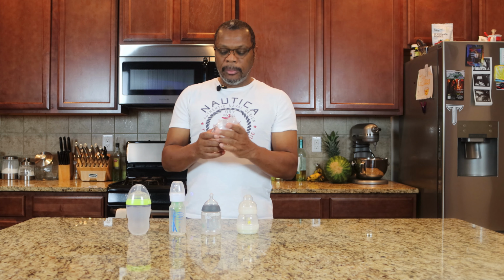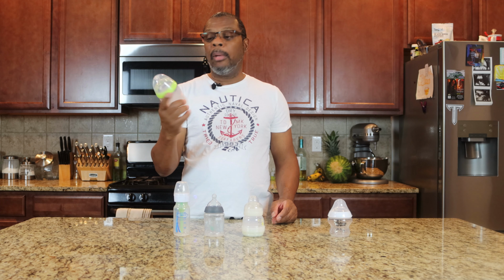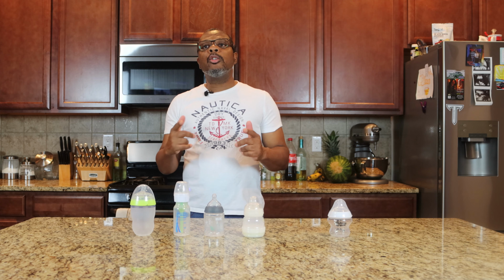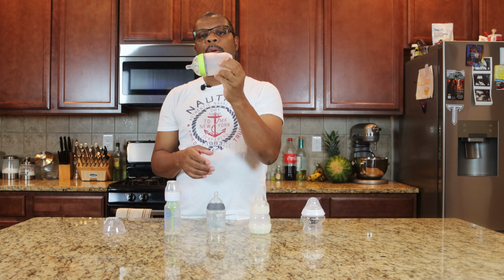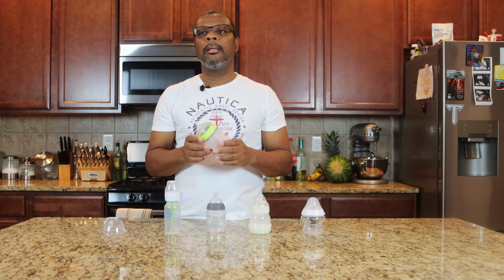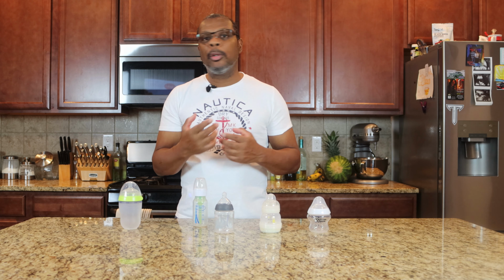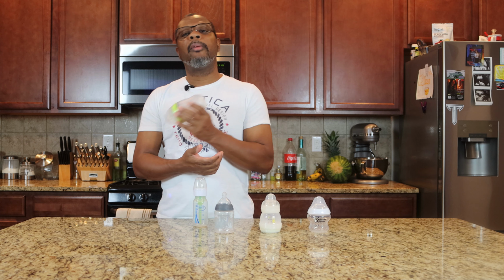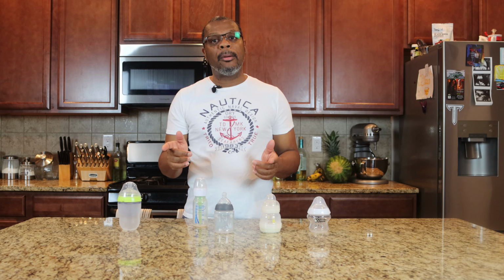"Dad Talks" Vol 3 || Finding the Right Bottle || Bottle Review || Comoto, NUK, Dr. Brown's, Tommee..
Hey guys thanks for tuning in to another "Dad Talks" edition! In today's video, I am doing a review on several different bottles that I tried when we began trying to get our daughter to accept a bottle. We went through a graveyard full of them and then finally. WE FOUND THE ONE!! Tune in to see which bottle worked for us!

Bottles featured in this video:
-Comotomo
-Tommee Tippee
-NUK
-Dr. Brown's
-NAM
-Wal-Mart cheapie